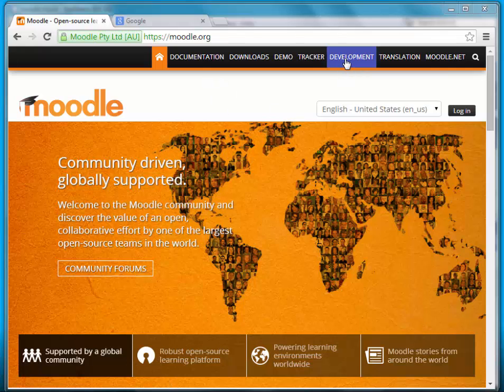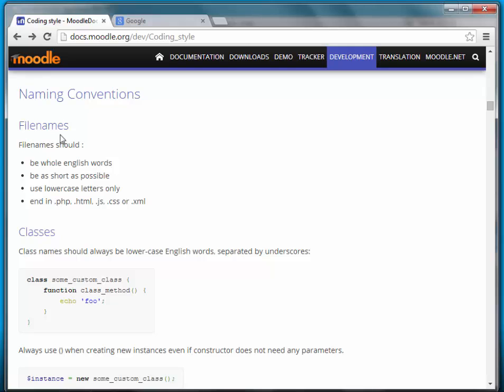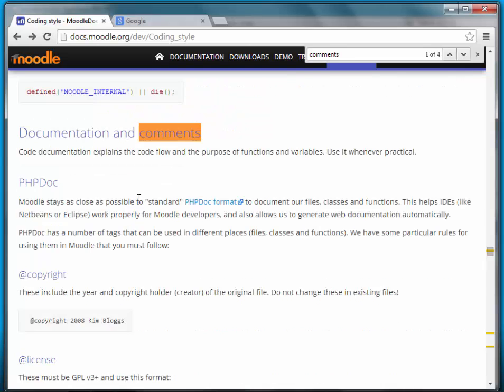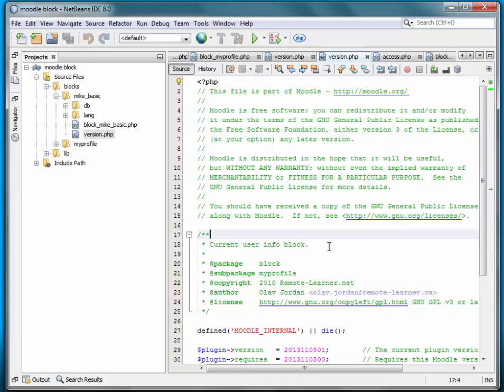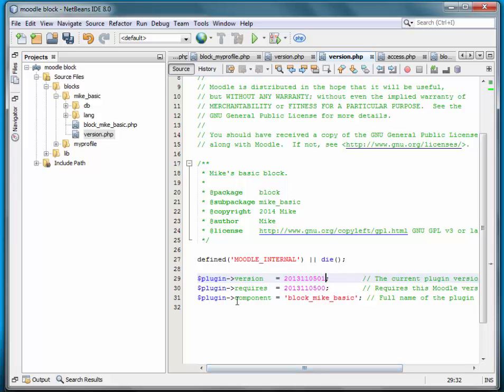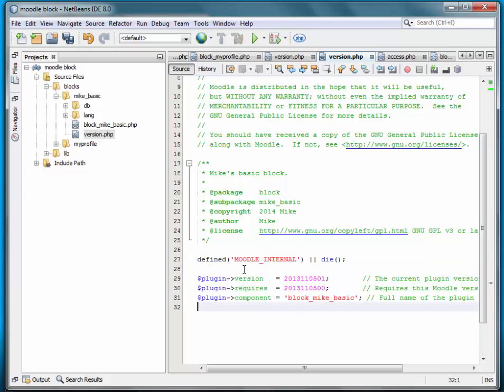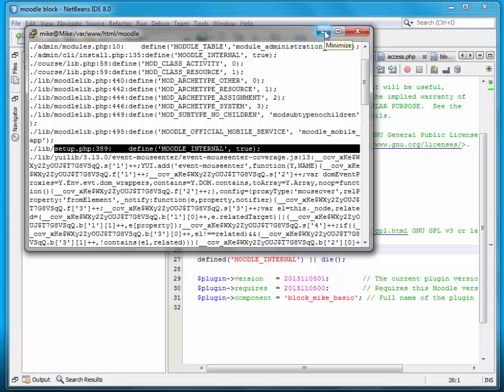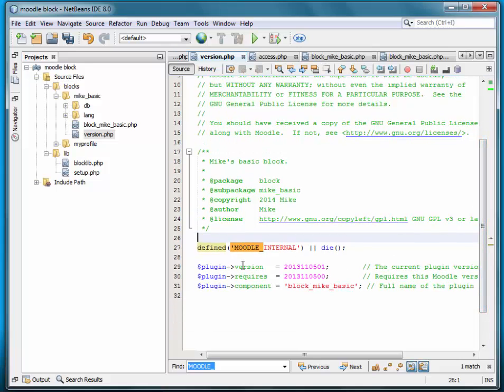Moodle Programming: Part 6 - Review version.php and coding styles overview